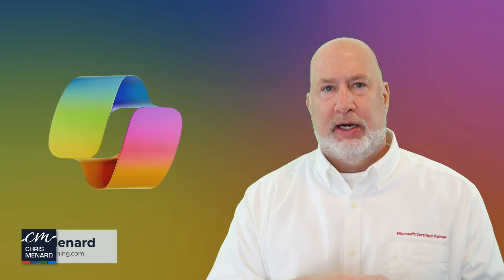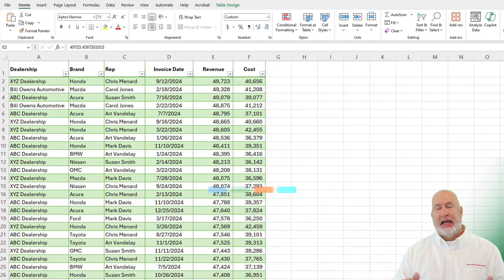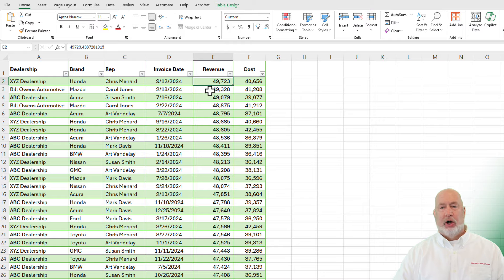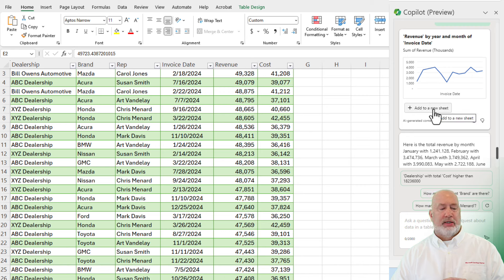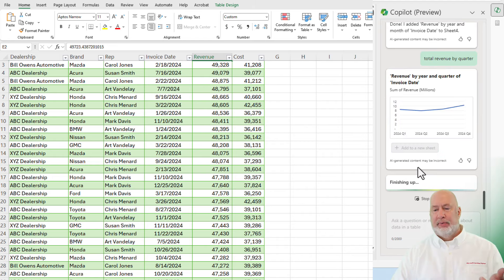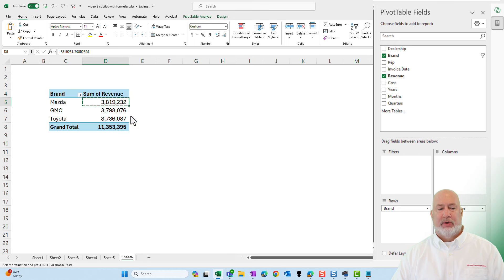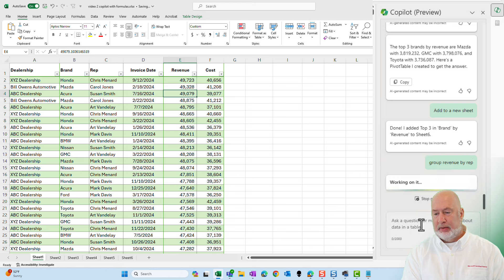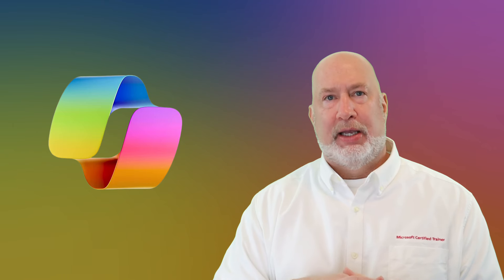Using Copilot in Excel for Data Analysis and Asking Questions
The focus of this video is using Copilot in Excel to perform data analysis and ask questions. I demonstrate this by exploring various data like car brand, dealerships, revenue, and cost. I ask Copilot questions about total revenue per month, total revenue per quarter, top three car brands by revenue, and group revenue by rep. Copilot not only gives accurate results but also generates charts and graphs for better data visualization.

Copilot is pretty accurate but I also show briefly how to check the data, to make sure. Copilot's available in Word, PowerPoint, Excel, Outlook, and Teams.

Chapters:
00:00 Introduction
00:13 Getting Started with Copilot in Excel
00:36 Exploring the Data
01:11 Using Copilot to Analyze Revenue by Month
02:21 Analyzing Revenue by Quarter
02:52 Identifying Top Car Brands by Revenue
03:43 Grouping Revenue by Sales Rep
04:26 Conclusion

-- EQUIPMENT USED
○ My camera